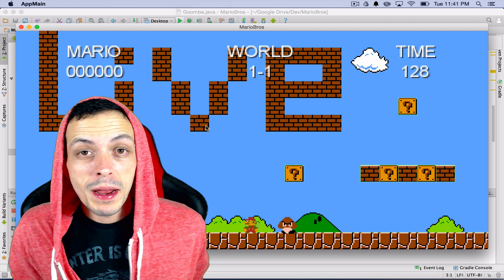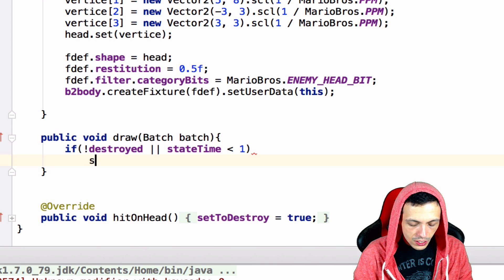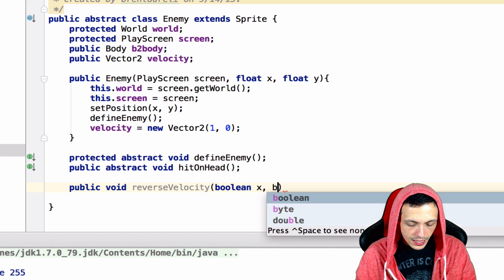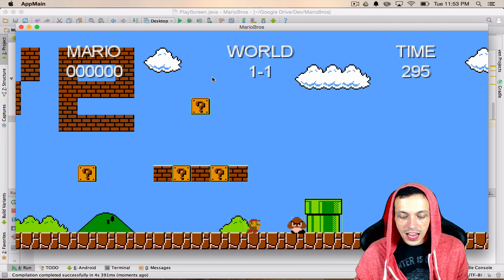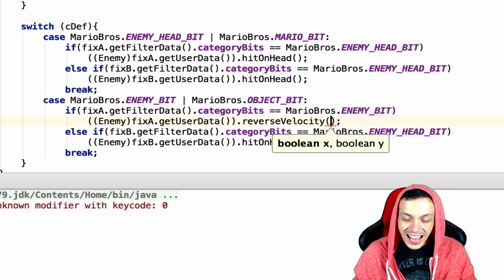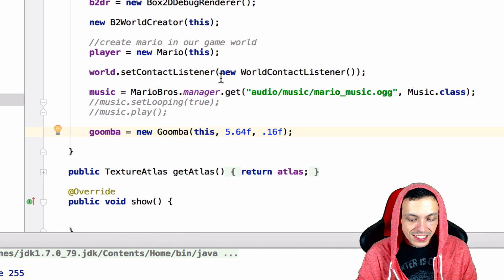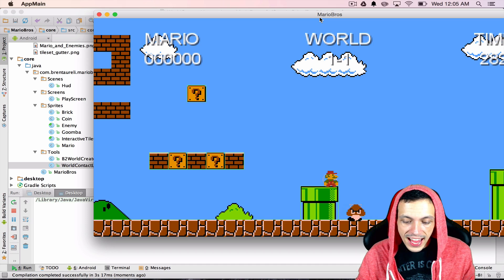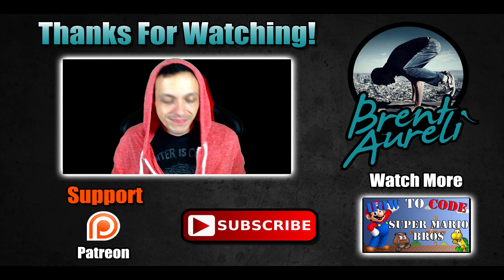LibGDX Part 18: Moving Goombas/Intro to Killing Mario - Creating Super Mario Bros